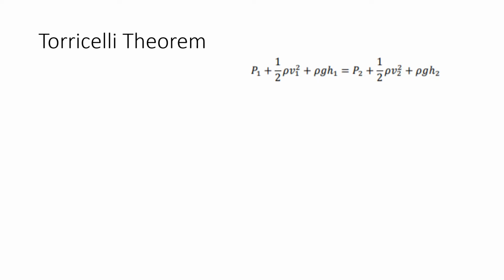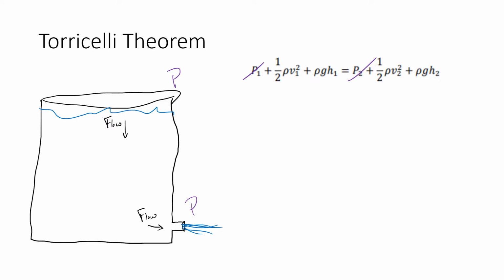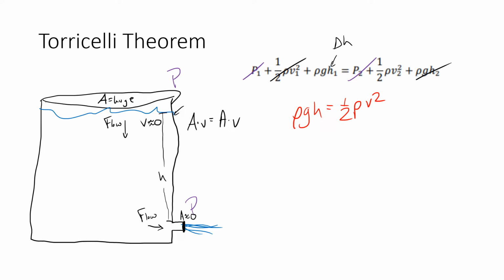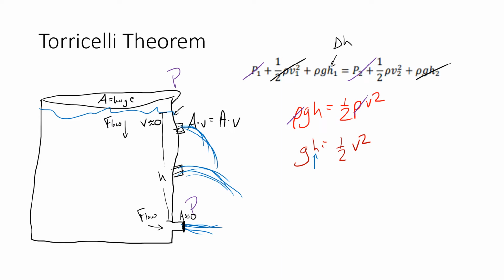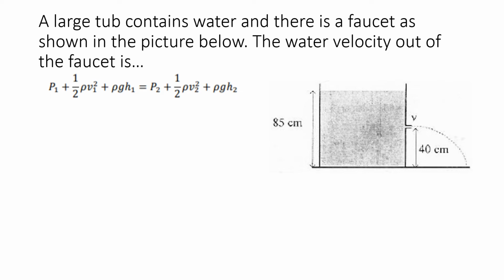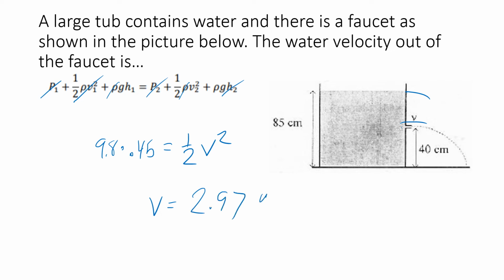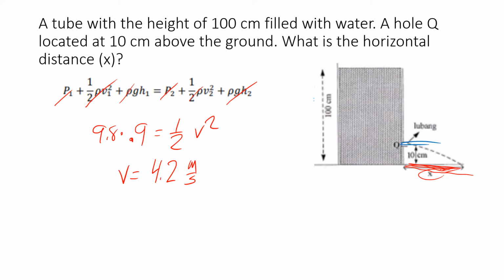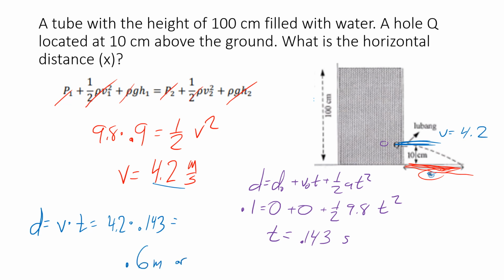Fluids 08 Torricelli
day 8 of online physics

When you have an open container with a hole in the bottom there are some simplivications that we can do to Bernoulli.

P+pgh+1/2*pv2=P+pgh+1/2*pv2

Since both ends (top and valve) are open, they are just atmospheric and equal

pgh+1/2*pv2=pgh+1/2*pv2

We can compare the two heights and combine them to just consider the distance between the valve and the surface of the container

pgh+1/2*pv2=1/2*pv2

Since the surface of the container will be [basically] motionless we can get rid of the velocity.

pgh=1/2*pv2

So this basically turns into a potential energy into a kinetic energy problem